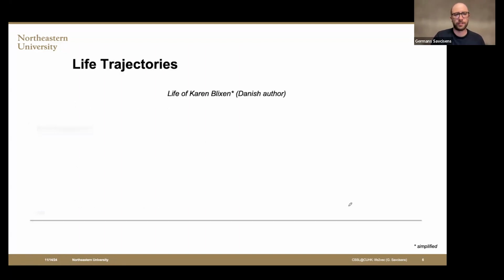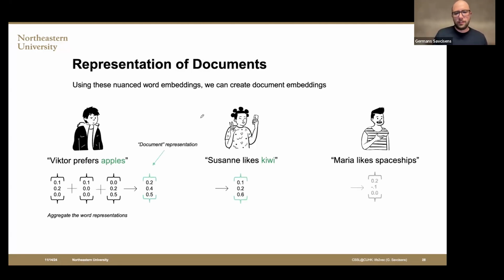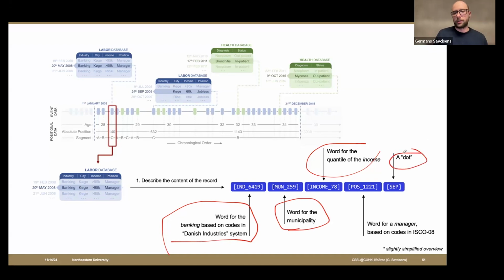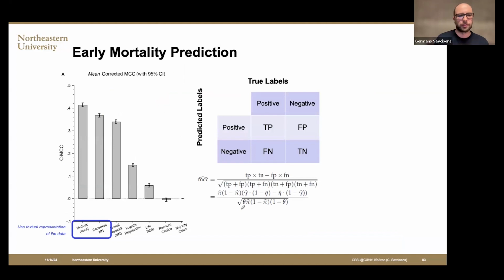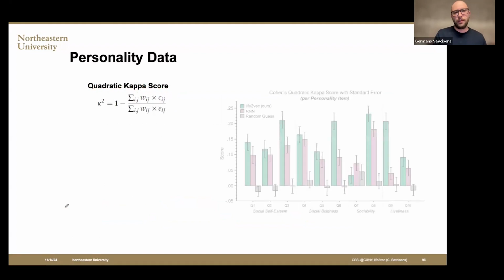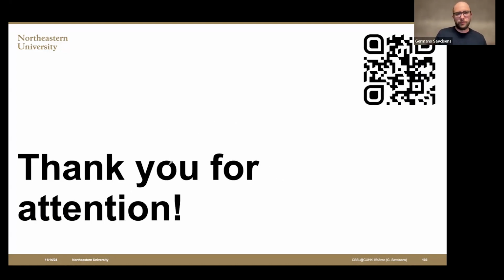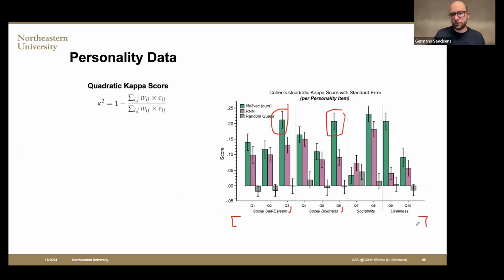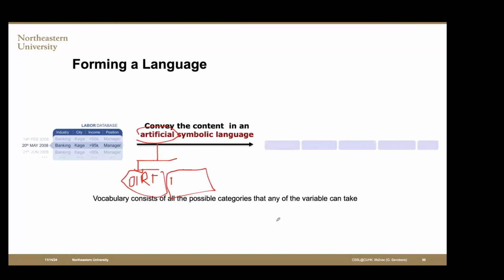life2vec: Life trajectories in high dimensional spaces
Abstract:
Here we represent human lives in a way that shares structural similarity to language, and we exploit this similarity to adapt natural language processing techniques to examine the evolution and predictability of human lives based on detailed event sequences. We do this by drawing on a comprehensive registry dataset, which is available for Denmark across several years, and that includes information about life-events related to health, education, occupation, income, address and working hours, recorded with day-to-day resolution. We create embeddings of life-events in a single vector space, showing that this embedding space is robust and highly structured. Our models allow us to predict diverse outcomes ranging from early mortality to personality nuances, outperforming state-of-the-art models by a wide margin. Using methods for interpreting deep learning models, we probe the algorithm to understand the factors that enable our predictions. Our framework allows researchers to discover potential mechanisms that impact life outcomes as well as the associated possibilities for personalized interventions.

Speaker:
Dr. Germans SAVCISENS
Postdoctoral Research Associate of Khoury College of Computer Sciences
Northeastern University